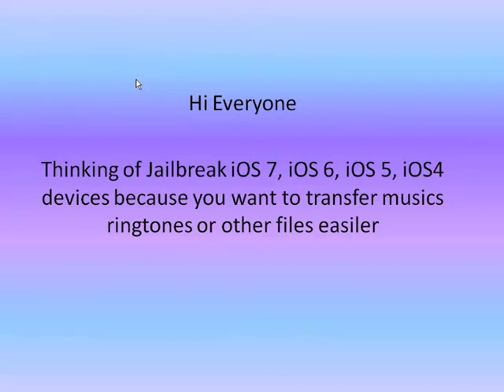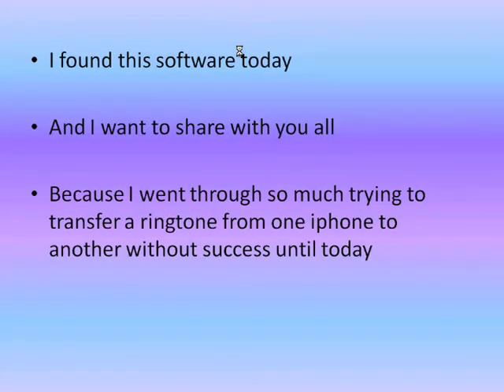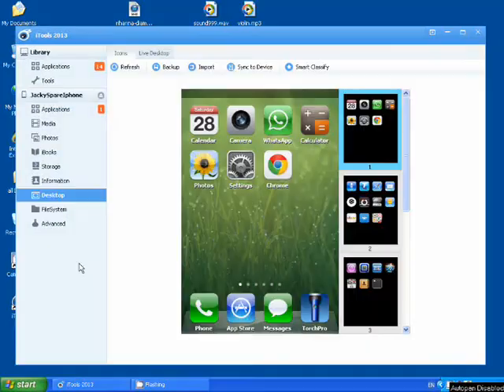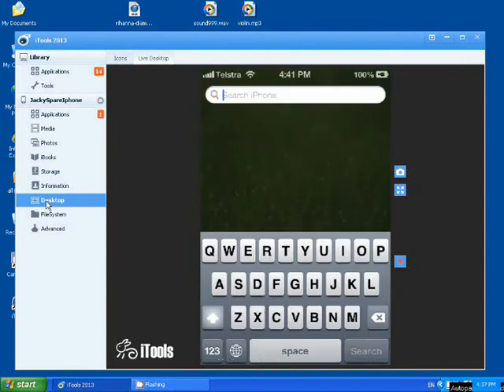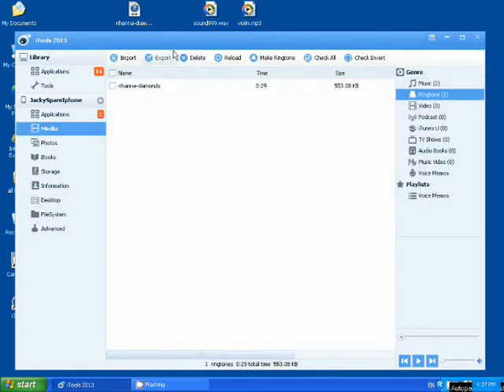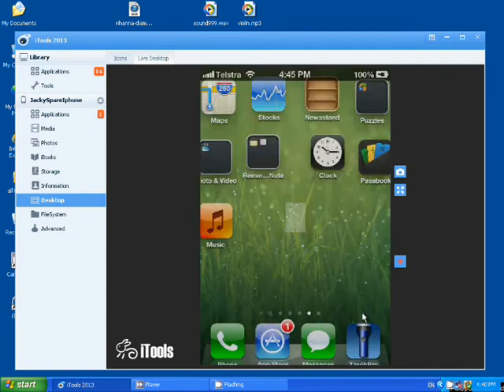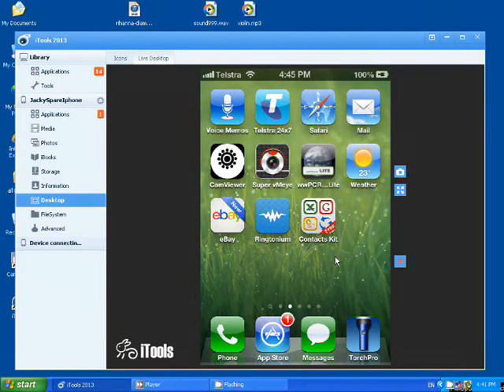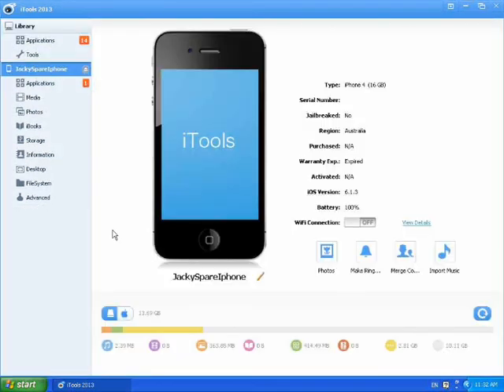How to transfer music from computer to iphone no iTunes ringtone from iphone to pc no iTunes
How to transfer music from computer to iphone no iTunes, ringtone from iphone to computer no iTunes no Jailbreak, view iPhone live screen on PC. Jailbreak iOS7 iOS6 iphone5 iphone4 to transfer music ringtones and other files? Use this application and you don't have to jailbreak or use iTunes.